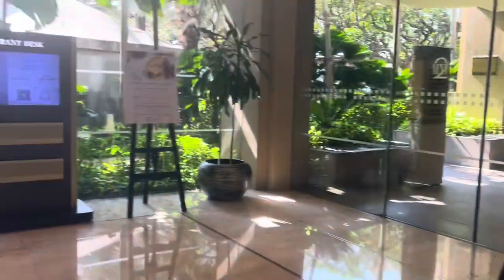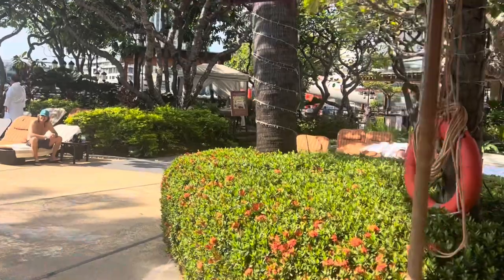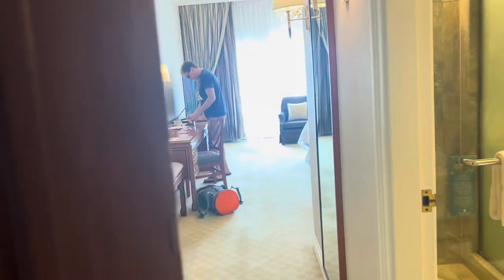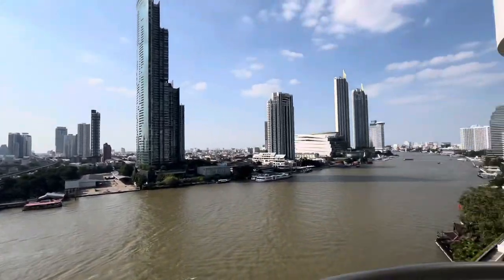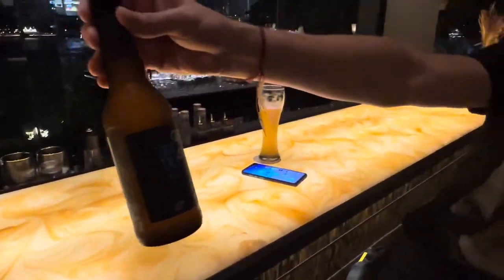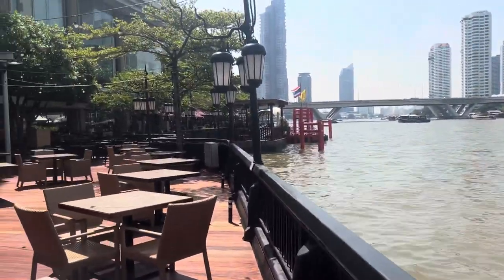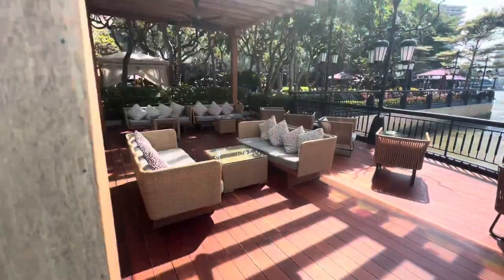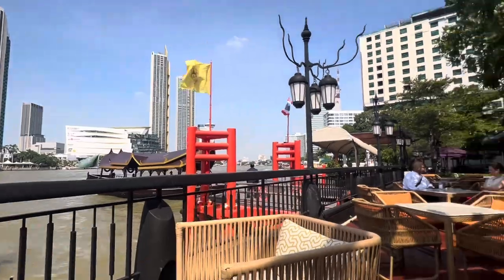Shangri-La Hotel Bangkok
Hotel grounds and interior views !   We loved the location   . I like to film  in one long continuous  shot- so the viewer can see locations as they are .